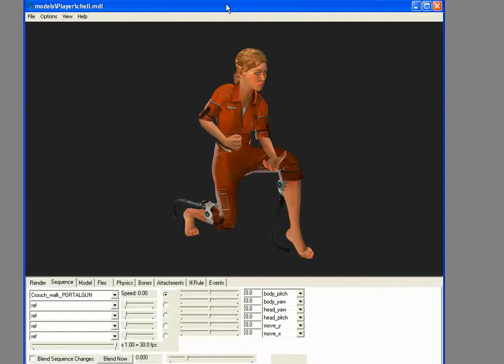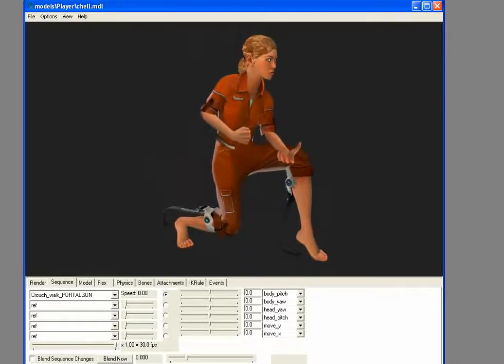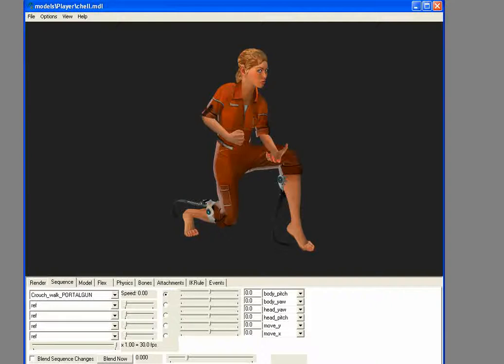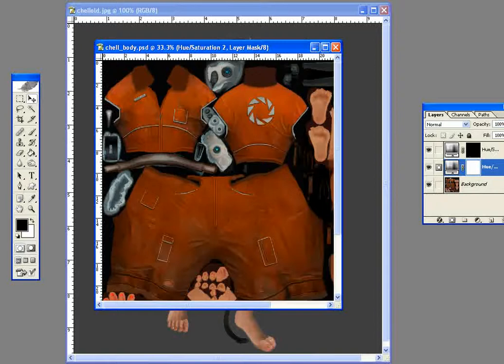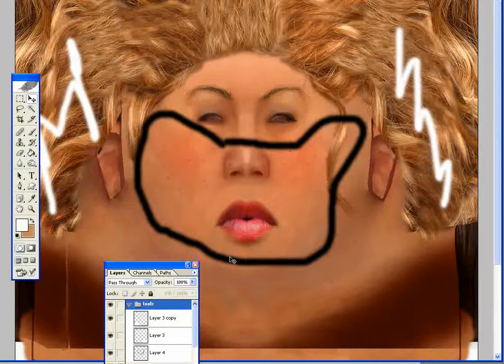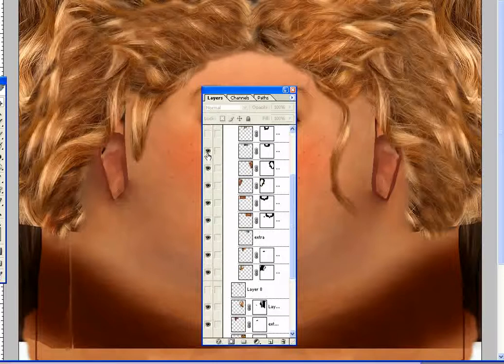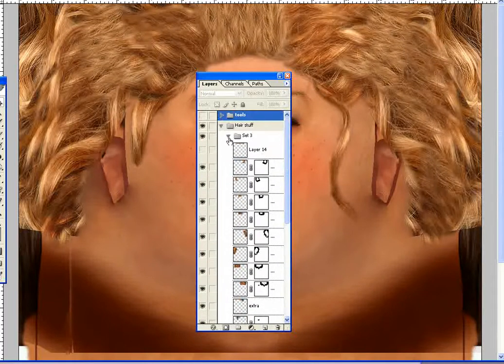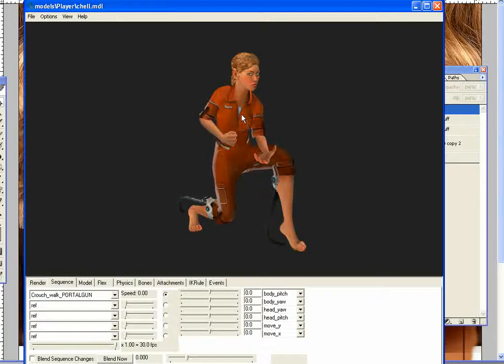Chell's Legend — main character